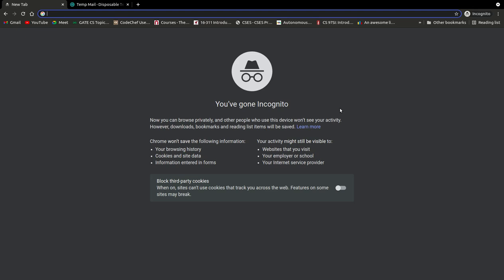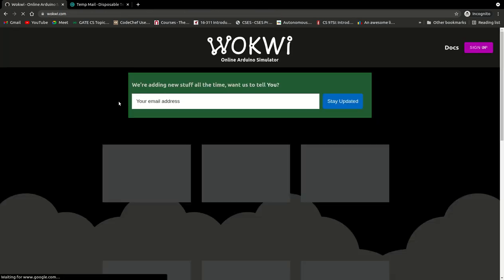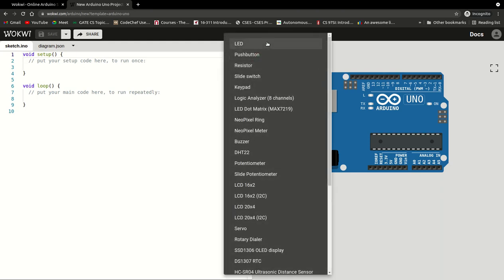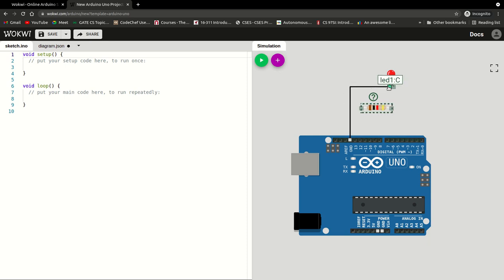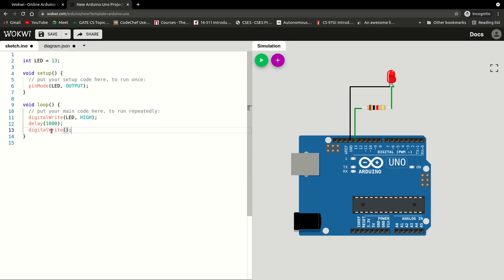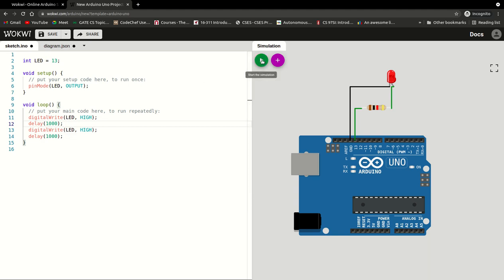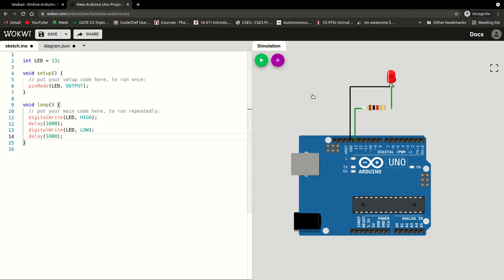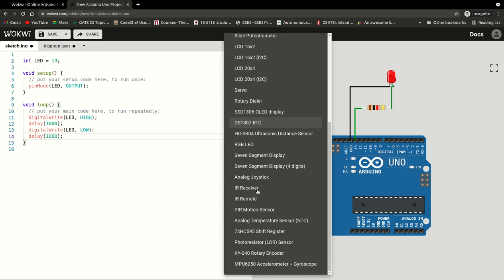Wokwi Simulator for Arduino Uno, Mega | Tutorial | MaRS | Electronics